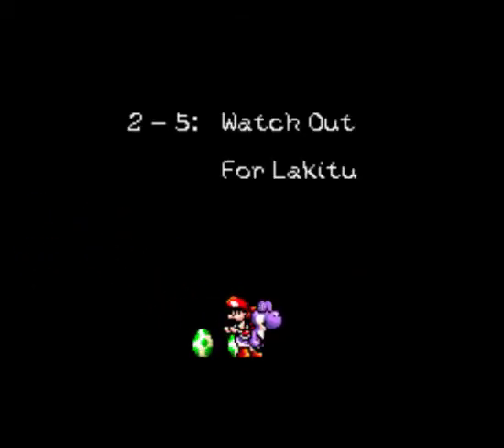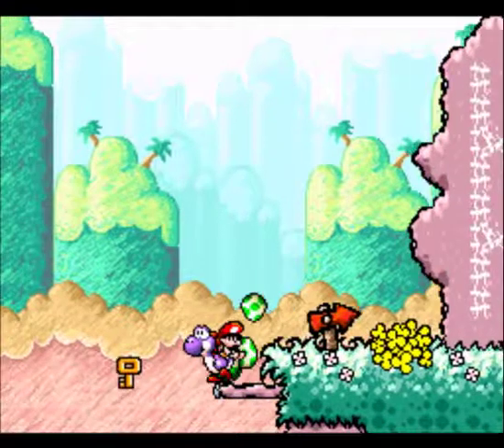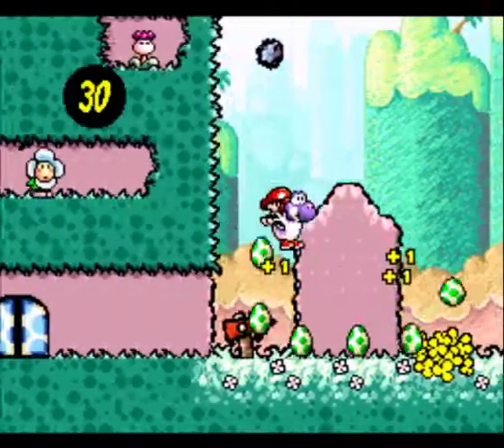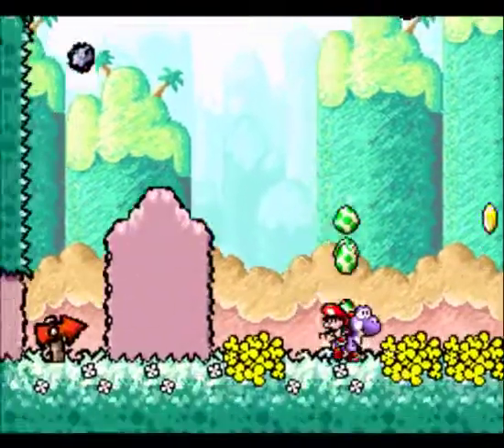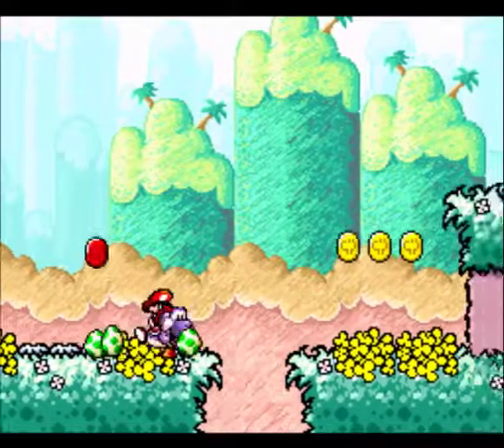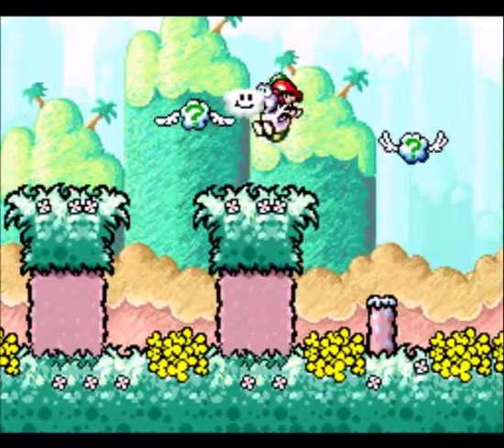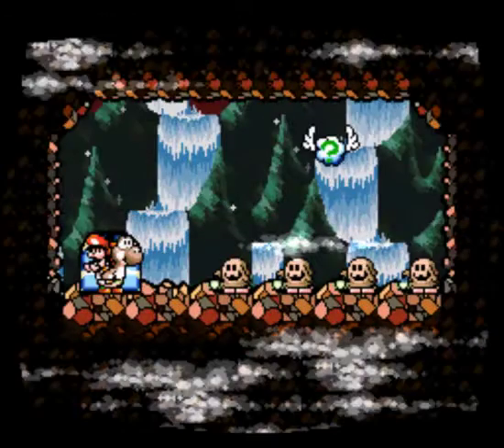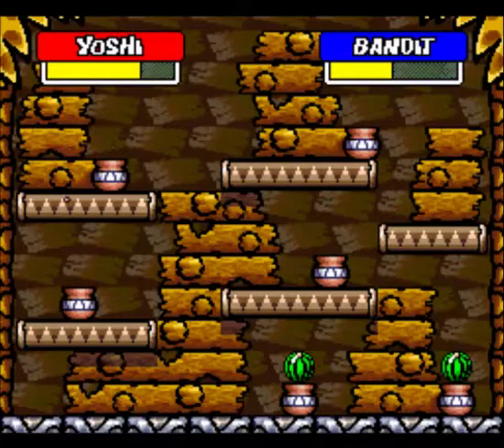Let's Play Yoshi's Island - Part 8: Mysteries of the Lakitu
These two stages are easy enough to get through normally (for the most part), but they do have quite a bit to do with respect to side paths and the like.

First is 2-5: Watch Out For Lakitu.  Lakitu does make his first appearance in this stage, but whether or not you have to watch out for him much...well, considering that a) most of the time, you can simply stick your tongue out upward and get rid of him, and b) he doesn't drop Spinies in this game, but rather just throws projectiles at you, he poses very little of a threat.  Beyond that, 2-5 is a colorful, flowery athletic stage with a few new enemies and, as mentioned, a good number of little bonus areas to find.  Just make sure not to break right through the dirt that forms most of the floor in the first area.  There's also a !-switch that I missed during my playthrough (I had to check its location in the editor)...and the train morph appears for the first time.  It's definitely one of the weirder transformations in this game...you can shrink and travel on tracks drawn on the walls.  The second area of the stage requires a bit more care; while you no longer have to worry about the floor crumbling away, you do have to worry about nasty surprises from some enemies...and Fly Guys flying away with red coins before you can grab them! This stage actually feels quite short, if only because it's VERY linear if you do not enter any of the secret areas.

Speaking of linear, however, 2-6: The Cave of the Mystery Maze...is not.  This maze, however, is for exploration, not frustration.  You begin the stage above ground near a long vertical shaft with lots of side passages containing items.  One of them has the door to the main and largest area of the stage, which contains most of the goodies that the first area doesn't...including my favorite bonus minigame ever! There are plenty of nooks and crannies to explore here for coins and the like.  Once again, though, if you just want a quick path to the exit, this part is laughably quick: all you really have to do is drop a bouncy arrow down and use it to bounce to the top.  Just watch out for...things...  Oddly, after getting through this "mystery maze" and the next room, you wind up in...a castle area with a cave background? Whatever.  That sublevel leads up back up to the surface, which is also not very maze-like, although it does at least contain the last flower.